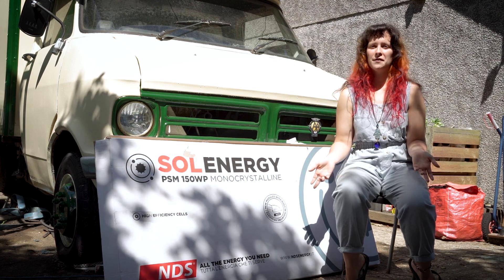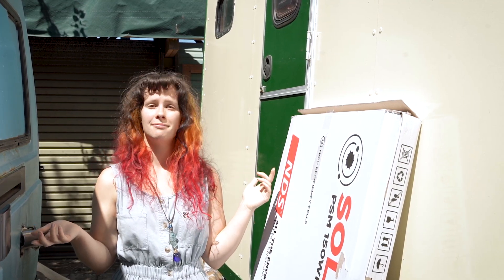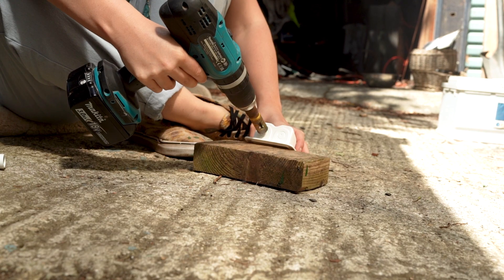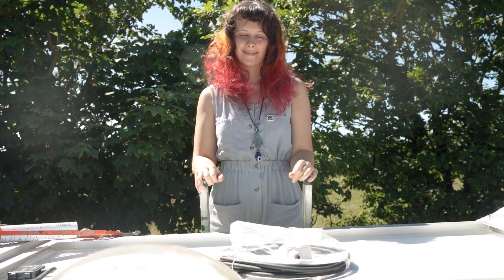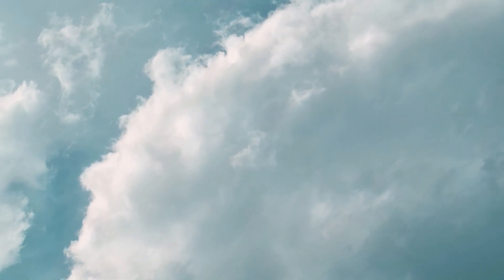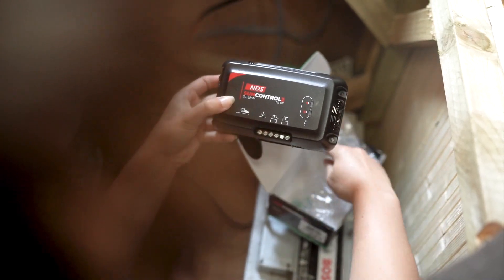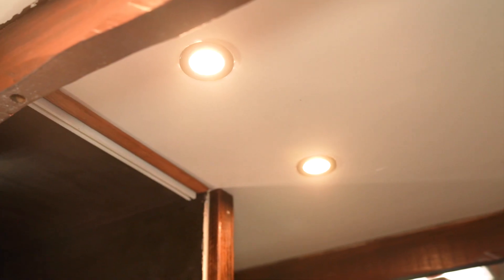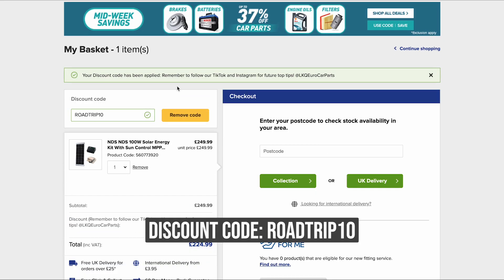How We Installed a SOLAR PANEL On Our Camper Van in 5 Minutes (NDS SOLENERGY Kit) + Discount Code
This summer LKQ Euro Car Parts have launched a brand new range of campervan essentials, including this brilliant NDS 150W solar energy kit, and in this video we'll show you how to install the solar panel, gland and MPPT solar charge controller in your camper van.

LKQ Euro Car Parts now offer far more than just car parts, and to celebrate this they're giving our followers a great discount to use across their brand new range of conversion, campervan and motorhome products.

👉 👉 DISCOUNT CODE: ROADTRIP10 👈 👈
* T&Cs: Caravan & Motorhome equipment only. Exclusions may apply. See website for more details.

CHAPTERS:

00:00 Intro
00:25 Product overview
01:31 Tools you will need
02:06 Step one: Preparing the gland
02:19 Step two: Fitting the solar panel
02:52 Step three: Installing the wiring gland
03:30 Step four: Wiring the solar charge controller
04:29 Euro Car Parts discount code